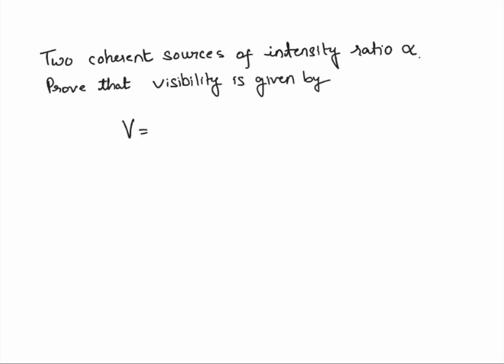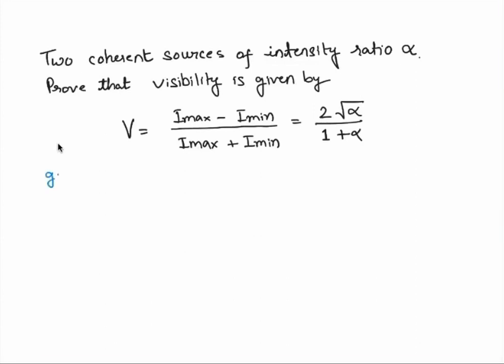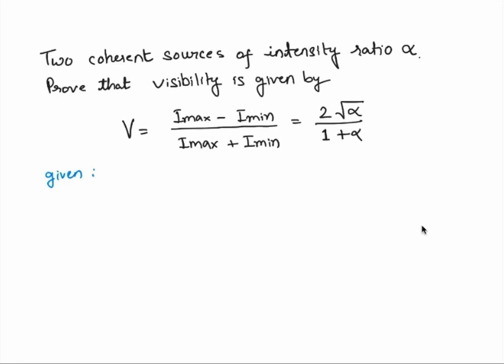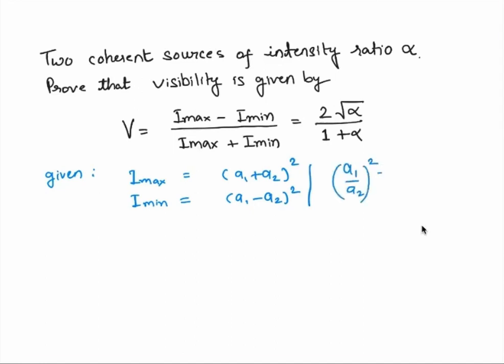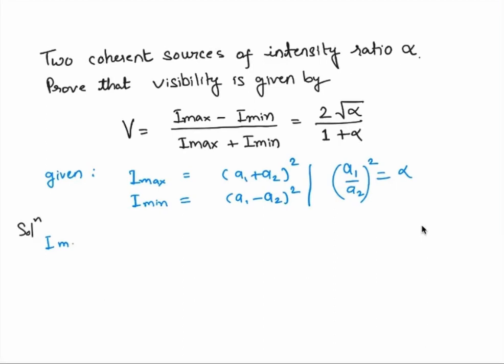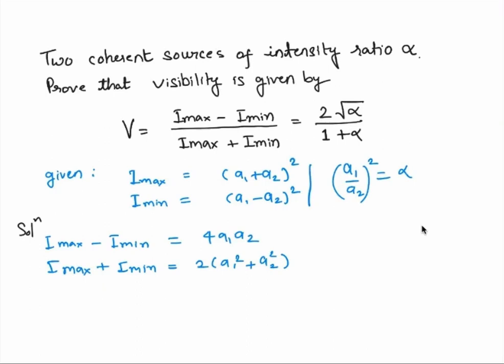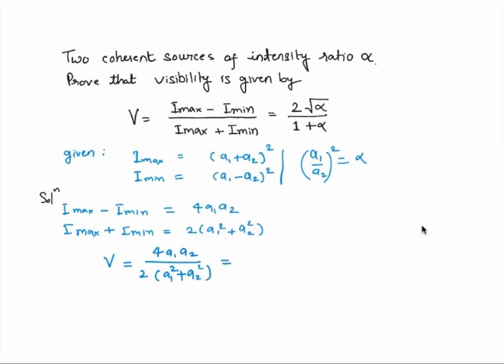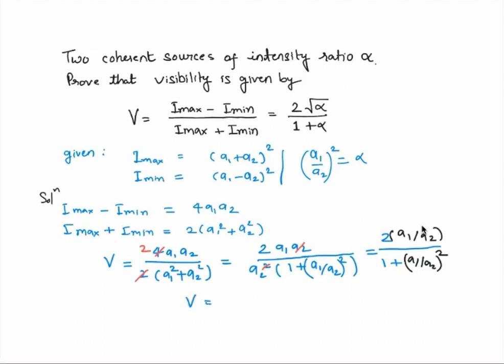Relation between visibility and intensity of interferring sources